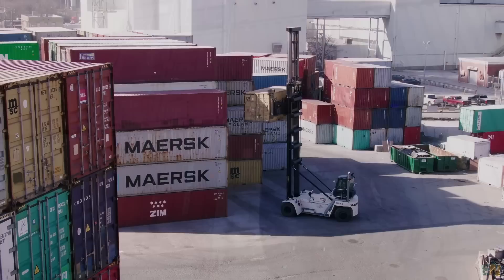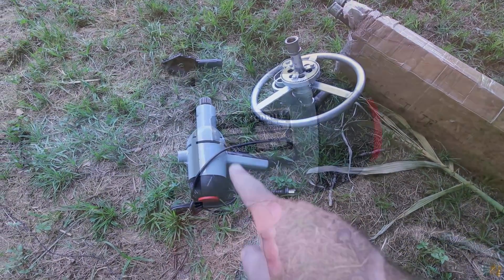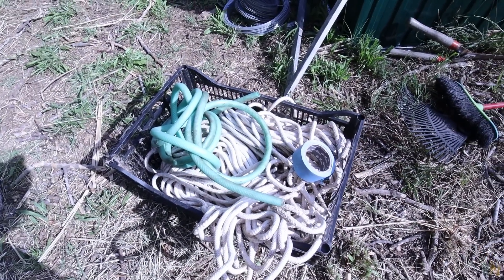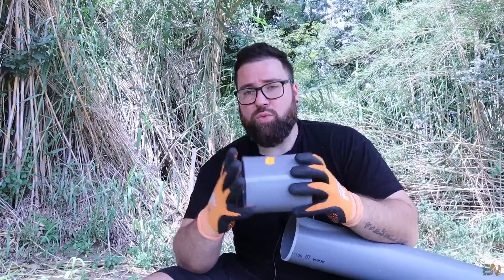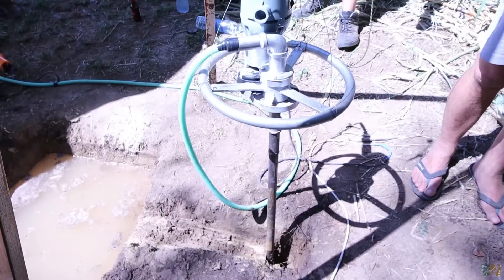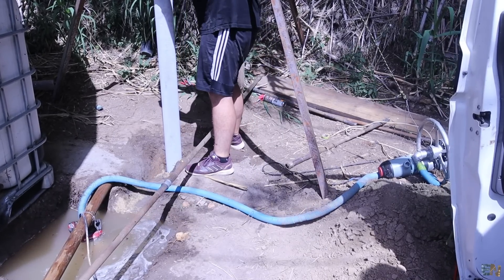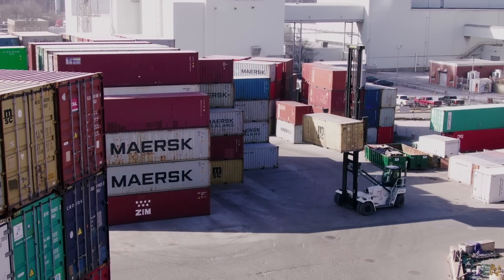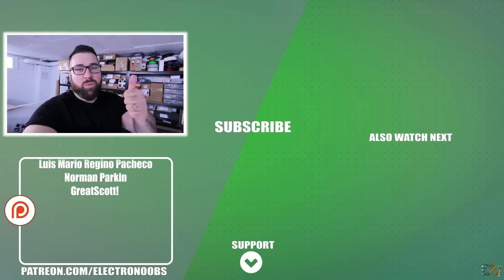I Built a DIY Deep Well for My Container Home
🔥I'm starting a new video series of my container home project and today we are drilling a well. I hope you enjoy and learn something new.

🔀Drilling machine
🔀Drilling machine 2
🔀Drilling Head
🔀Filter cloth
🔀Deep Water Pump
🔀Submersible Pool Pump

00:00 Intro